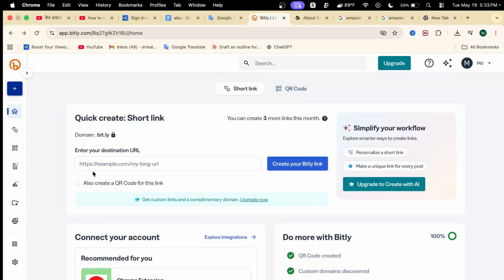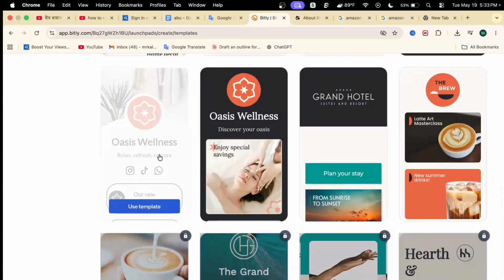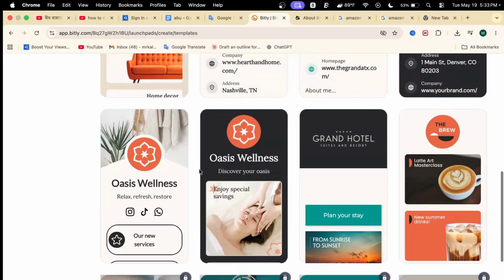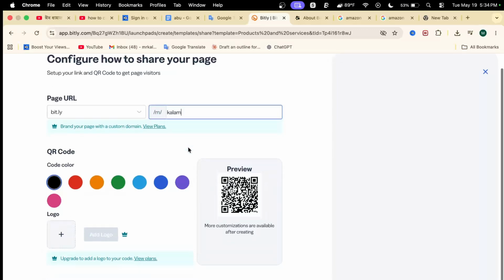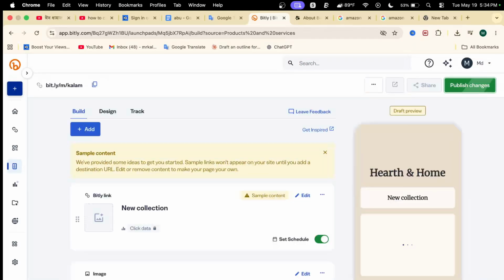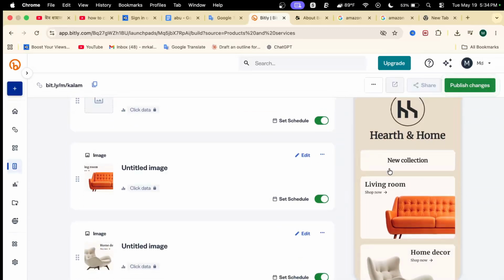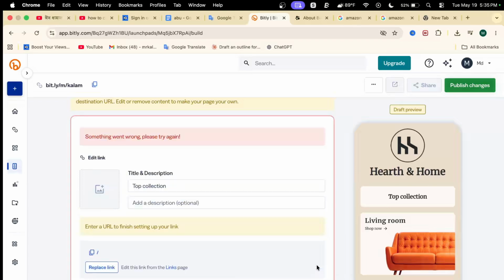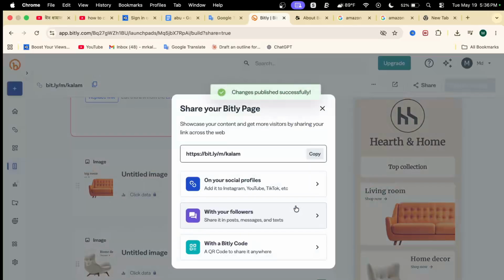How to Create a Landing Page for Free – Beginner Friendly Method!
Hello, Want to create a landing page for free? In this video, I’ll show you how to create a landing page for free step by step.

Watch till the end to fully understand free landing page creation.